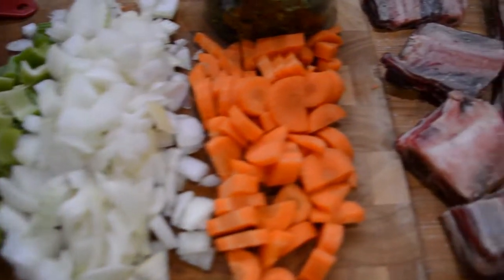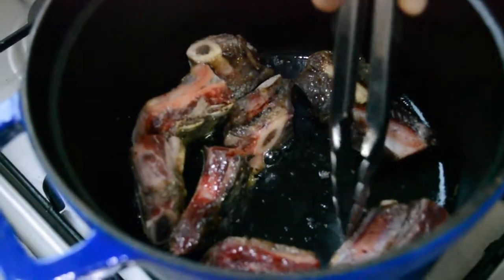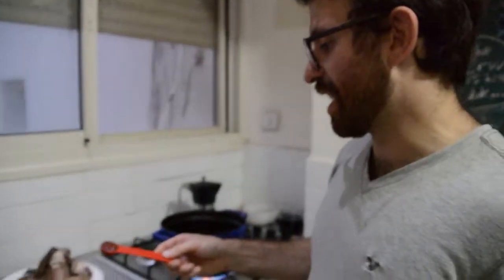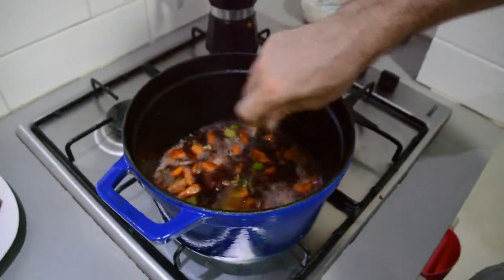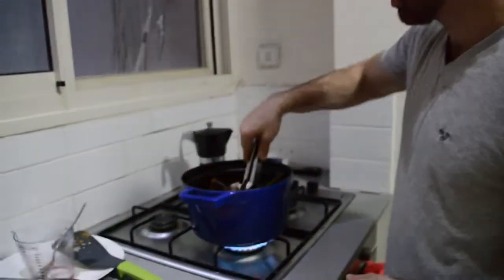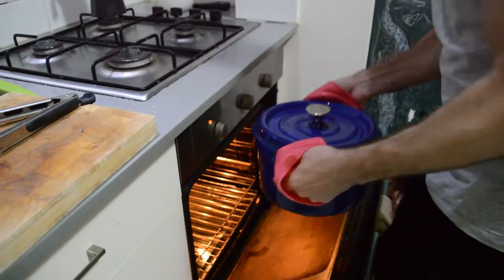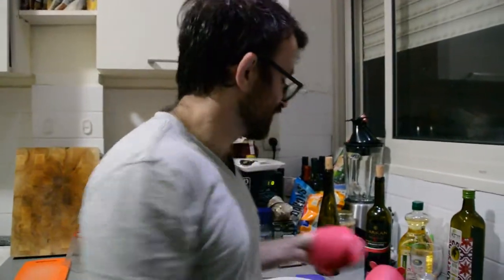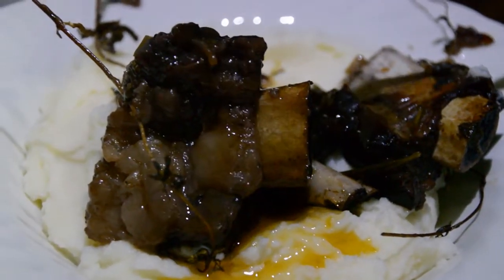Wine Braised Short Ribs on Mashed Potatoes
All praise be to Bon Appetit for this one. Get the ingredients below and have at it!

(I cut the ingredients in half to serve 4 people easily).

2.5 KG bone-in beef short ribs, cut crosswise into 2-inch pieces
3 tablespoons vegetable oil
3 medium onions, chopped
3 medium carrots, peeled, chopped
2 celery stalks, chopped
3 tablespoons all-purpose flour
1 tablespoon tomato paste
1 750 ml bottle dry red wine (preferably Cabernet Sauvignon)
10 sprigs flat-leaf parsley
8 sprigs thyme
4 sprigs oregano
2 sprigs rosemary
2 fresh or dried bay leaves
1 head of garlic, halved crosswise
4 cups low-salt beef stock

Mashed potatoes:
2 KG potatoes
2 cups whole milk
12 tablespoons unsalted butter